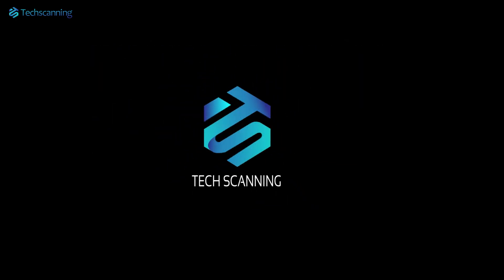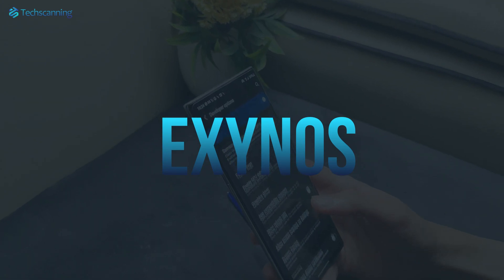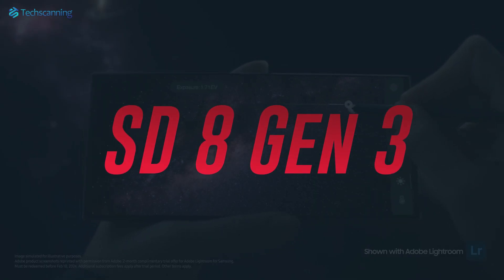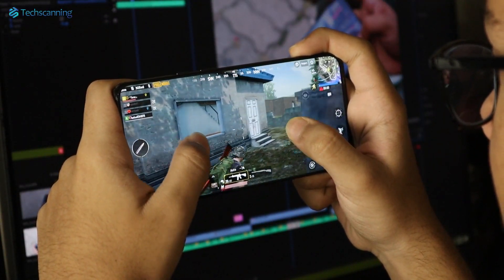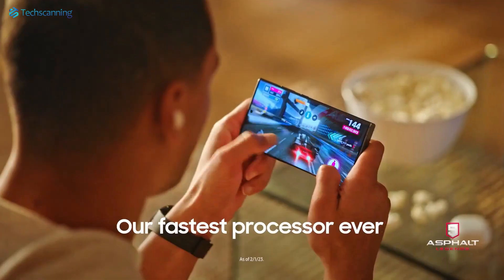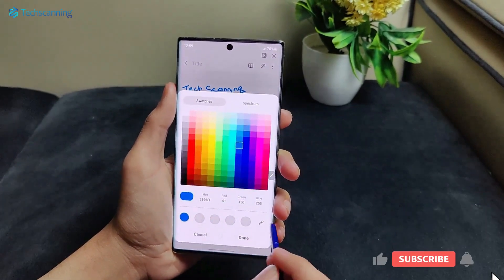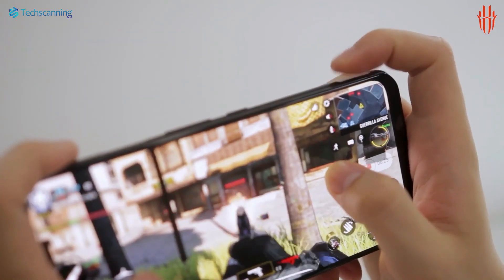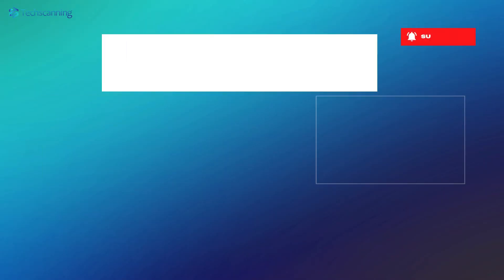Samsung Galaxy S24 Ultra - The FEAR is Back !!!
As per a recent report, the upcoming Samsung Galaxy S24 series including the top-of-the-line Galaxy S24 Ultra will be powered by Samsung’s in-house chipset instead of the Snapdragon. Early this year, unlike its traditional strategy Samsung launched Snapdragon 8 Gen 2 based Galaxy S23 for all markets. However, this is going to change once again with the Samsung Galaxy S24 series.
So where Qualcomm is preparing its 4nm Snapdragon 8 Gen 3, Samsung is also working on its Exynos 2400. As per a report, it will be a 10-core chipset with huge graphics performance improvements. The chipset is said to debut with the Samsung main flagship lineup - the Samsung Galaxy S24 series. So most likely we will see Exynos-based Galaxy S24 handsets in markets such as Europe, Africa, and some parts of Asia. While markets like the US, China, and South Korea will get a Snapdragon based Samsung Galaxy S24 series.
Thanks to Anutu’s website which has shared almost all the key details regarding the Exynos Chipset giving us some performance guesses for the Samsung Galaxy S24 series. Here take a look at this episode of my video and share your thoughts about the Samsung Galaxy S24 series powered by Samsung in-house Exynos chipset.